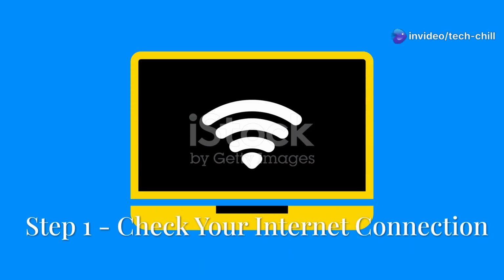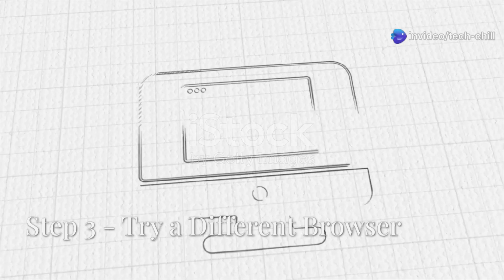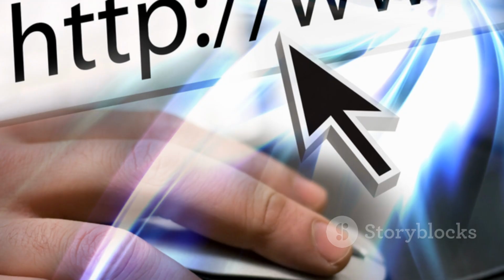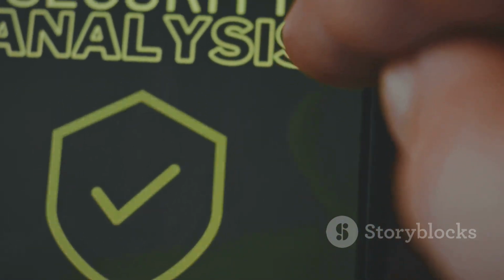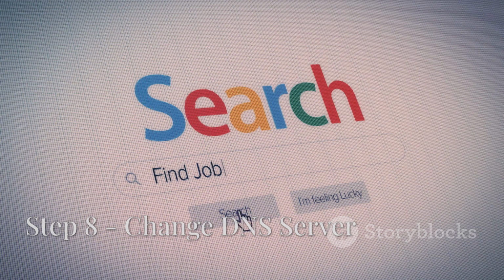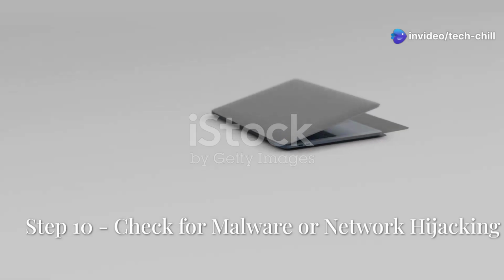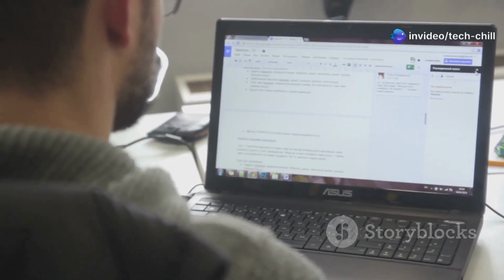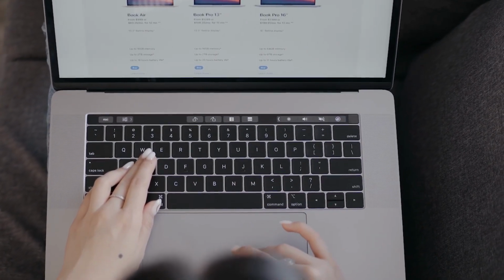Hacking My Own Website To Find Out Who's Been Stealing My Content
Here’s a step-by-step tutorial to troubleshoot and fix the issue of failure to load websites. The steps go from simple to more technical, so follow them in order until the issue is resolved.

Look at the Wi-Fi or Ethernet icon on your computer/phone.

Try visiting multiple websites (like google.com and bbc.com). If none load, it's likely a connection issue.

On Windows/macOS:
Open Command Prompt / Terminal
If it fails, your internet connection may be down.

📌 Fix:

Restart your router/modem (unplug, wait 10 seconds, plug back in).

Try connecting to another network (like your mobile hotspot) to see if it works.

Reboot your computer or phone. This clears temporary glitches.
Reopen your browser and try again.

✅ Step 3: Try a Different Browser
Test the site in another browser (e.g., if using Chrome, try Firefox or Edge).
If it works in one but not the other, the issue may be with browser settings or extensions.

✅ Step 4: Clear Browser Cache & Cookies
Open browser settings.
Go to Privacy & Security → Clear browsing data.
Select Cookies, Cached images and files.
Click Clear Data.

✅ Step 5: Disable Browser Extensions
Go to your browser's extensions menu.
Temporarily disable all extensions.
Reload the site.
Some security/privacy plugins (like ad blockers) may block content or even the entire website.

✅ Step 6: Check Date & Time Settings
Ensure your device has the correct date and time.
Incorrect settings can break secure (HTTPS) site connections.

✅ Step 7: Flush DNS Cache
On Windows:
Open Command Prompt as Administrator.
Type:

bash
Copy
Edit
ipconfig /flushdns
Press Enter.

On macOS:
Open Terminal.
Type:

nginx
Copy
Edit
sudo dscacheutil -flushcache; sudo killall -HUP mDNSResponder
Press Enter and type your password if asked.

✅ Step 8: Change DNS Server
Use Google's Public DNS:
Go to your network settings.
Change DNS server to:

Copy
Edit
8.8.8.8
8.8.4.4
Save and restart browser.

✅ Step 9: Disable Firewall / Antivirus Temporarily
Some firewall or antivirus software may block website access.
Temporarily disable them and try loading the website.
If it works, you may need to adjust security settings or add exceptions.

✅ Step 10: Check for Malware or Network Hijacking
Use tools like:

Malwarebytes (free malware scanner)

AdwCleaner

Scan your device for infections or rogue DNS changes.

✅ Step 11: Check Website Status
Maybe the website itself is down.

Enter the URL to confirm.

✅ Step 12: Check Network Proxy or VPN Settings
Make sure no unusual proxy is set in your system or browser.
Disable VPN temporarily to test.

On Windows:
Go to:
Settings → Network & Internet → Proxy
Turn off any active proxy settings

✅ Step 13: Reset Network Settings (as last resort)
On Windows:
Open Settings → Network & Internet → Status
Scroll to bottom, click Network reset

On macOS:
Go to System Settings → Network
Remove the network, then reconnect

✅ Step 14: Contact Your ISP
If you've tried all of the above and still no websites are loading, your Internet Service Provider may have an outage or blocking issue. Contact their support line.

If you’re stuck on a specific step or need help with a certain device or operating system, let me know—I can guide you more precisely.